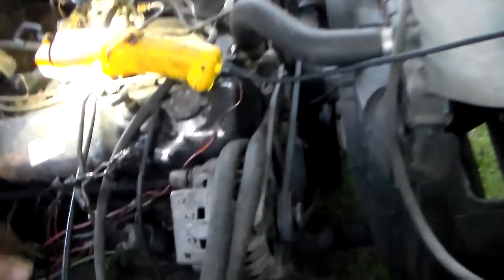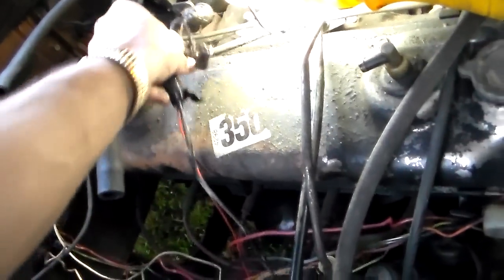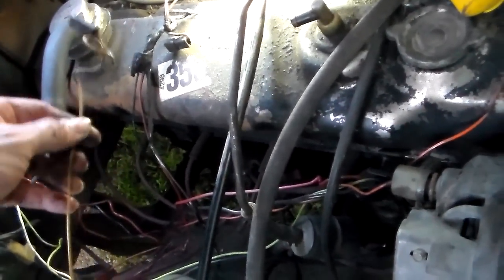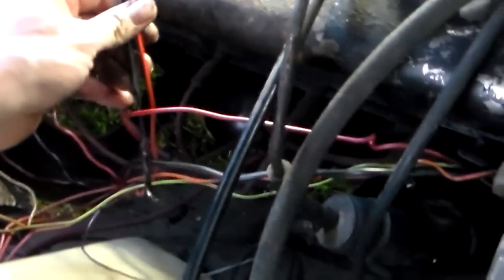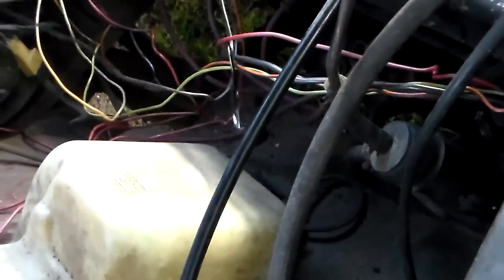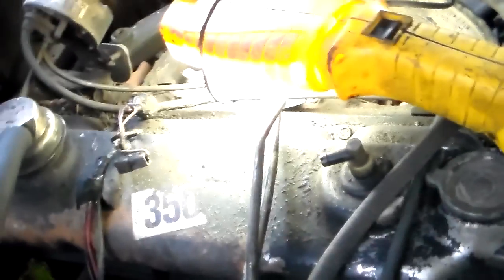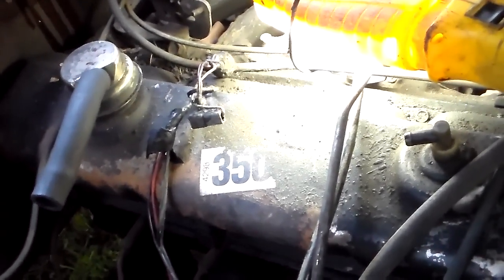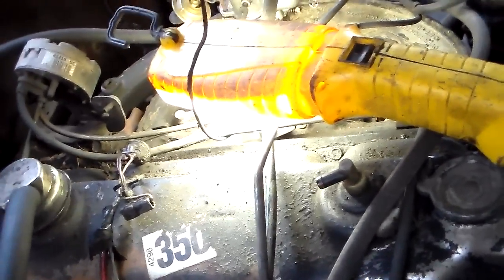Chrysler Lean Burn to HEI conversion part 2: Details about the oil pressure sending unit wiring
This ALSO applies to 80's model GM products that use an electric choke.

The oil sending unit serves two purposes: The first is to light the warning lamp when oil pressure falls too low. The second is to cut power to the electric choke as long as the ignition is ON but the engine is not running, so that the choke does not warm electrically before the engine is started.